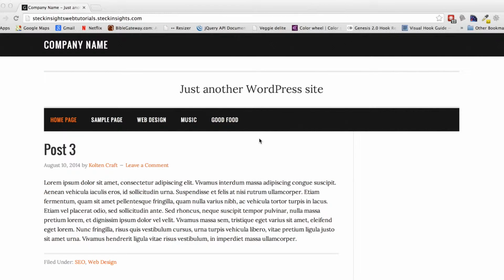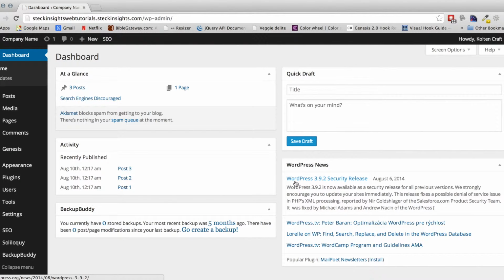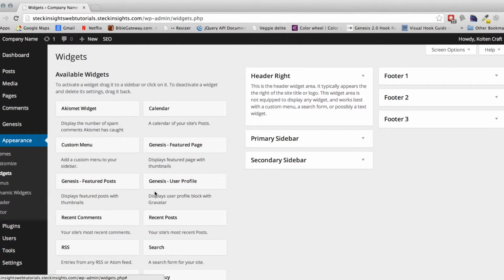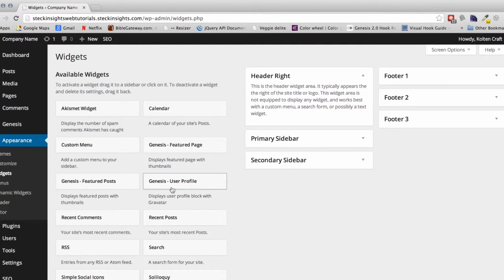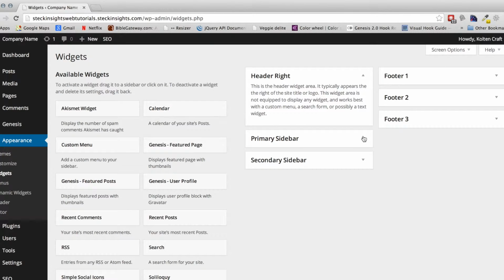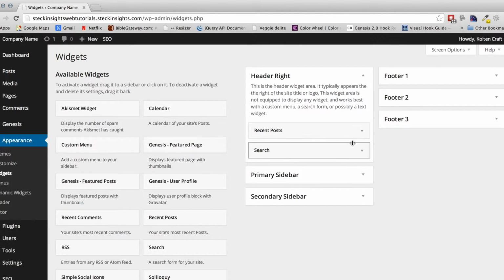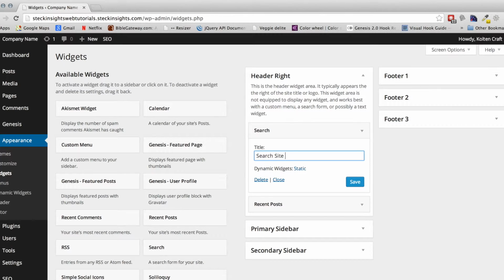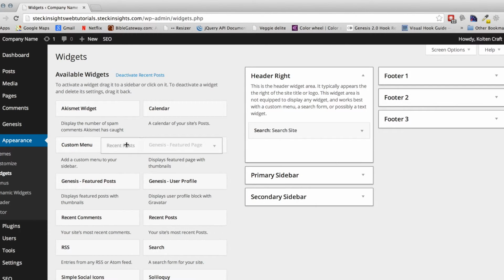How to Use Widgets in Wordpress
This video explains in detail how to use widgets in Wordpress.